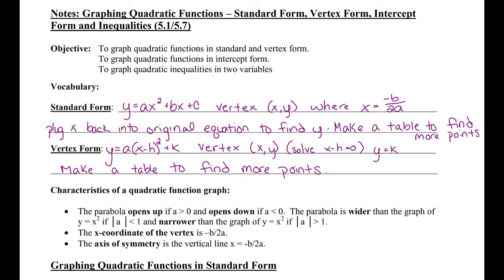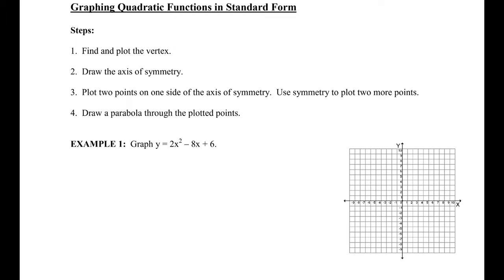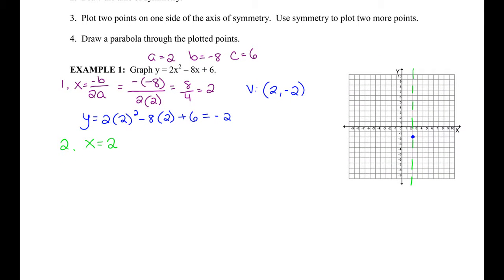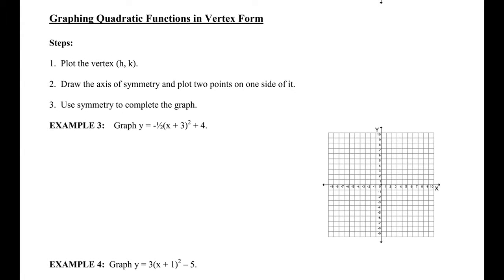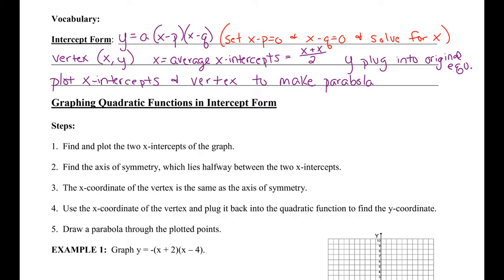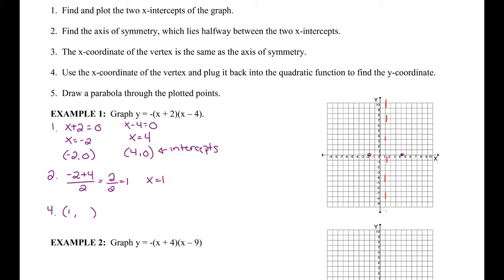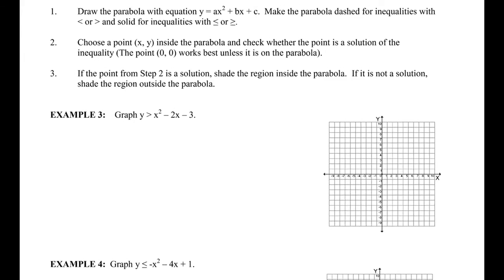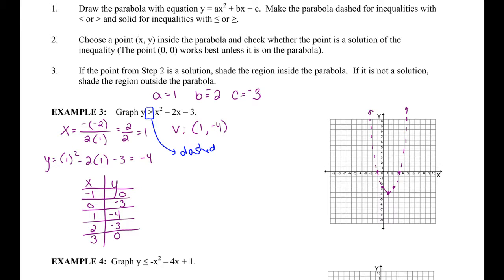5.1 & 5.7 Graphing Quadratics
Standard Form
Vertex Form
Intercept Form
Quadratic Inequalities